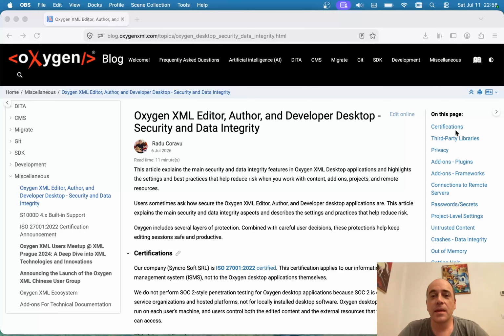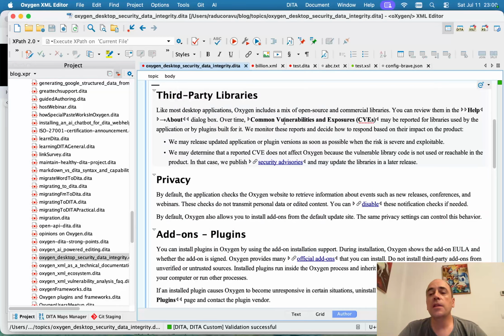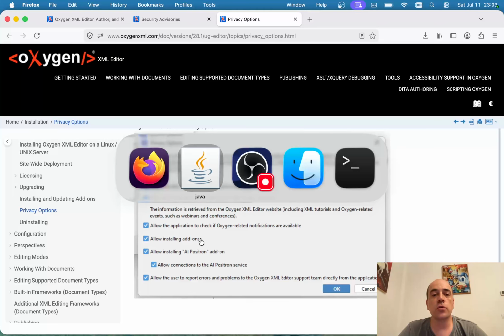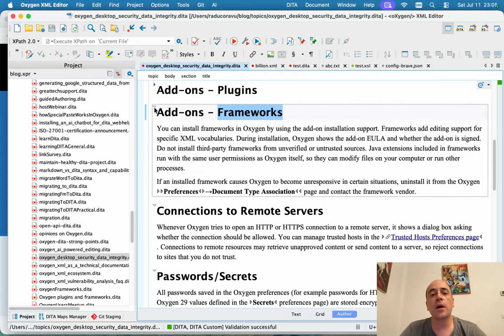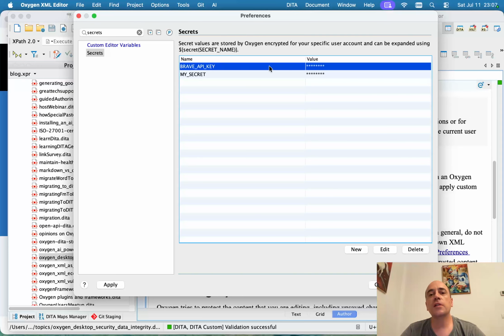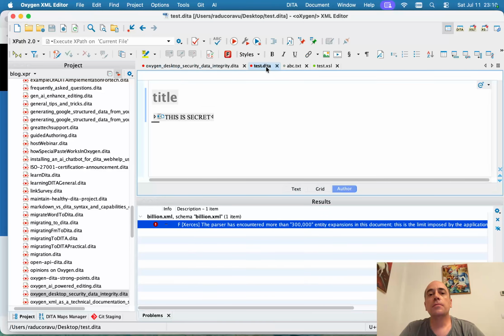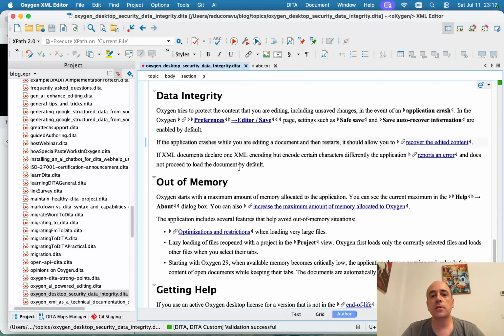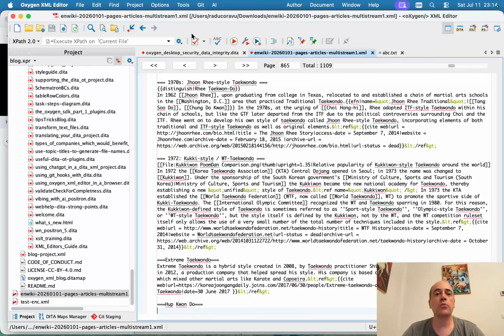Oxygen XML Editor/Author Desktop - Security and Data Integrity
An overview of the Oxygen XML Editor/Author Desktop application - discussing security and data integrity